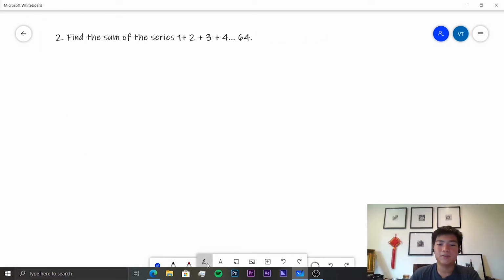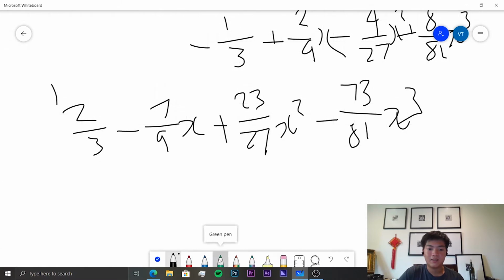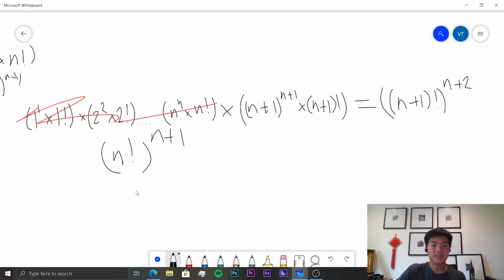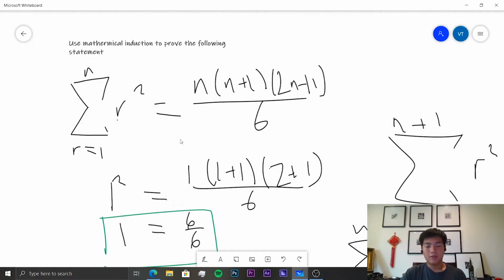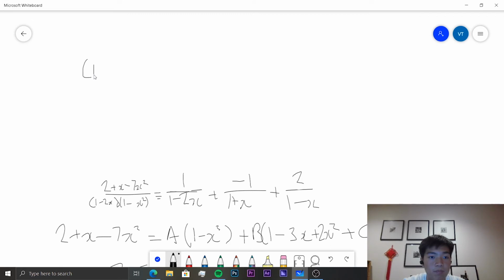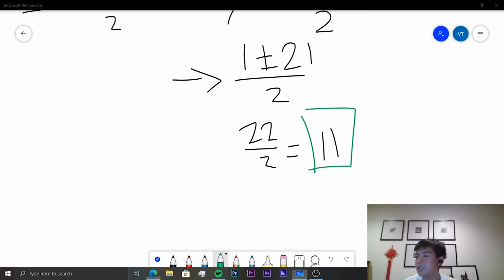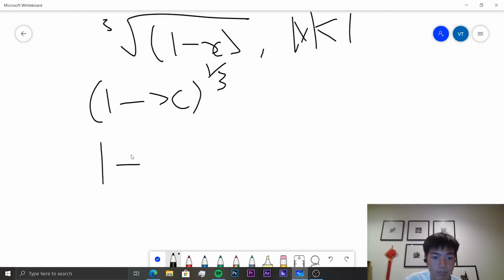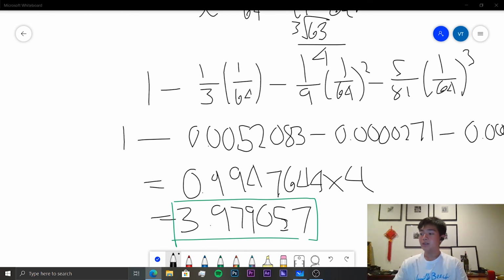Chapter 1 Review | CodingBytes IB Math Analysis Speedrun